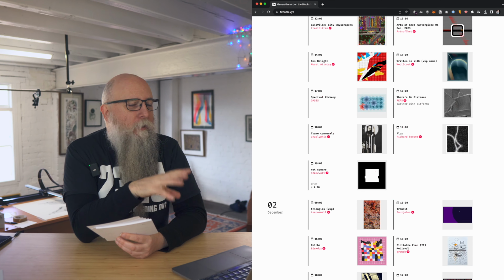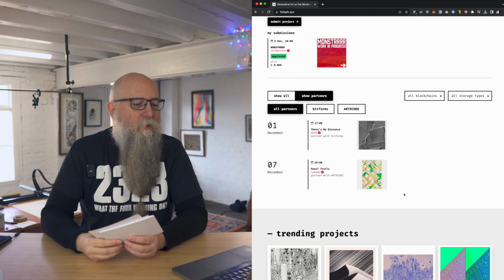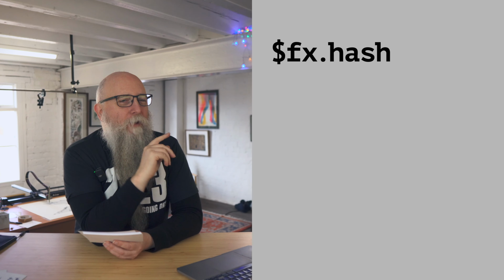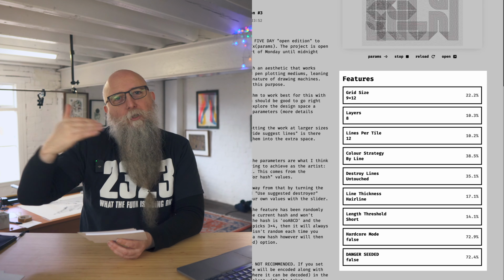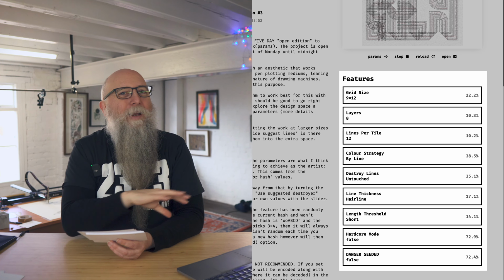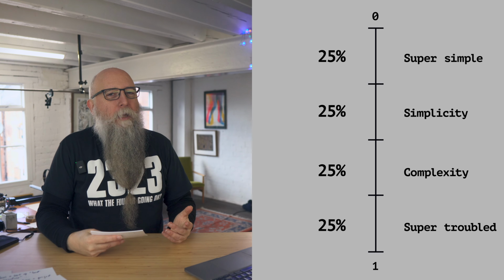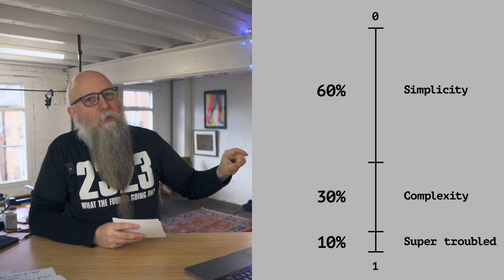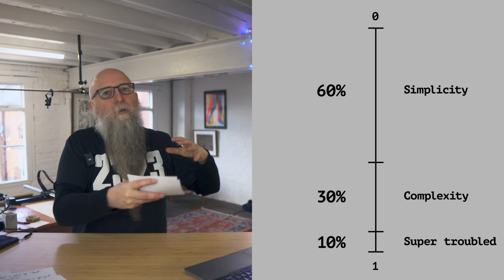Working with features | Unofficial fxhash Episode 03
🎬 CHAPTERS

00:00 - Intro
00:29 - News One
01:11 - The features object
08:24 - News Two